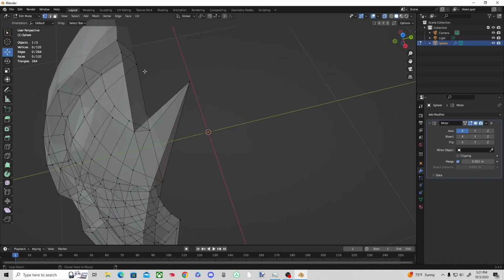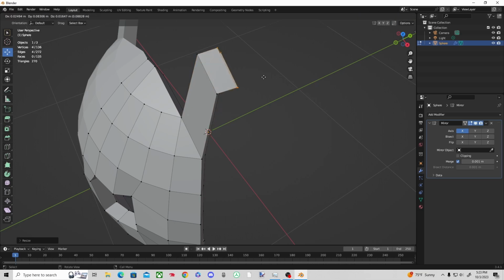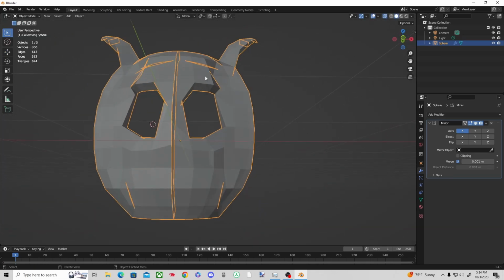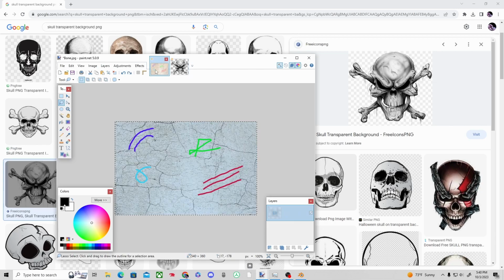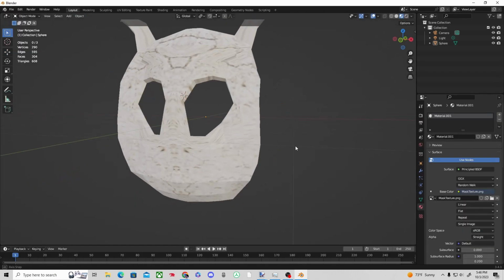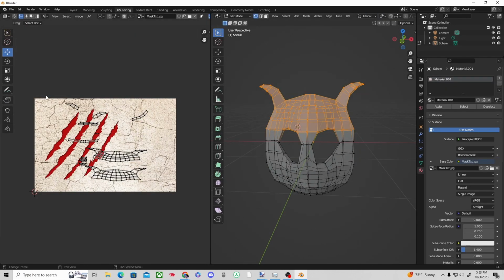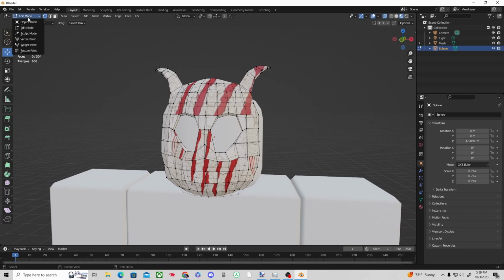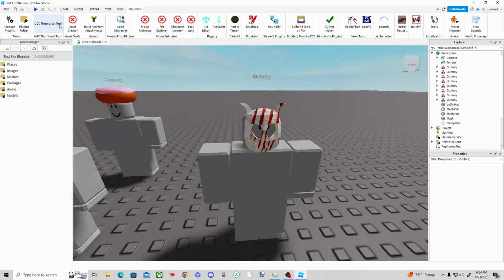Creating a Blood Mask (Blender)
In this video I design a mask using blender and paint, to create a mask and transfer into Roblox. In this video I skim over the basic tools and ways I used to design a customized mask for Roblox. I also entail on how to move a object from blender into ROBLOX. The only thing I leave out is how to get your item onto the catalog, since I don't have that available to me yet.